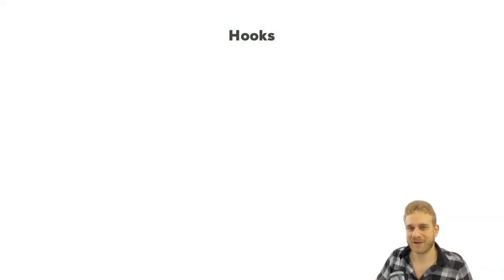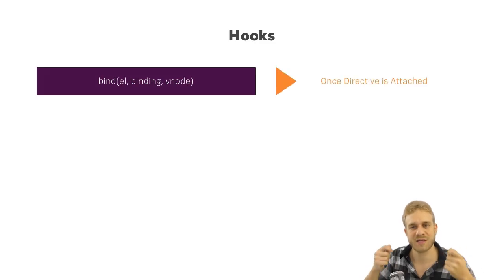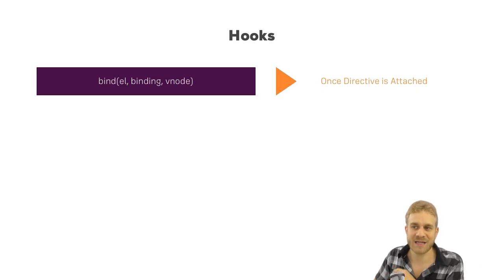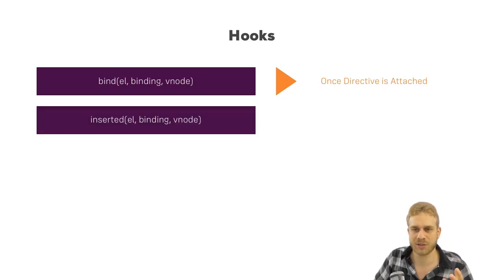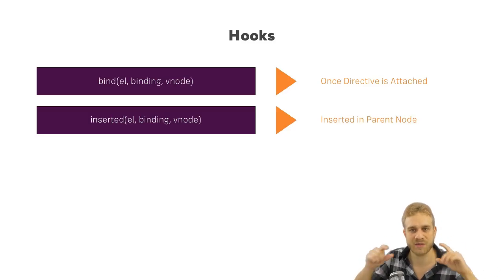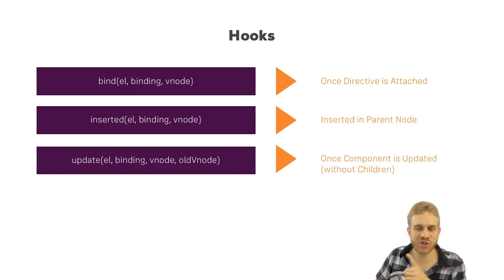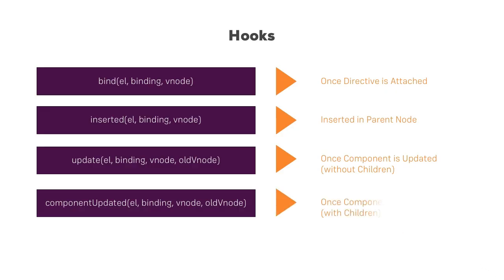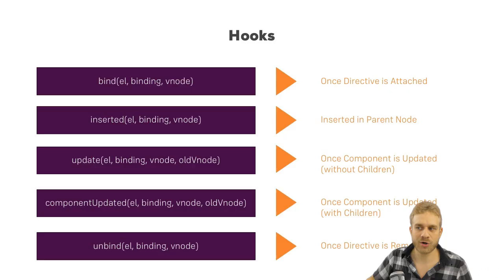12 Using and Creating Directives - 158 How Directives Work - Hook Functions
12 Using and Creating Directives